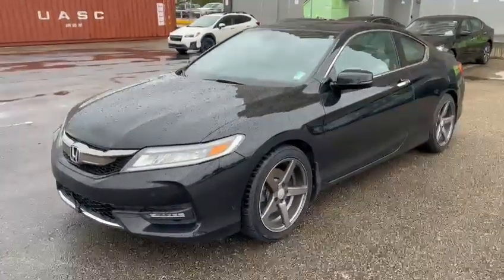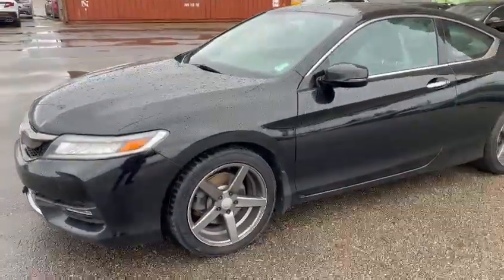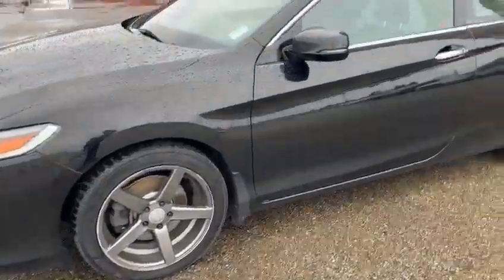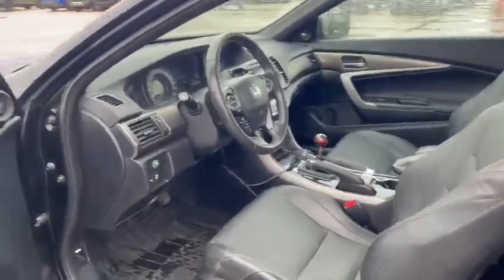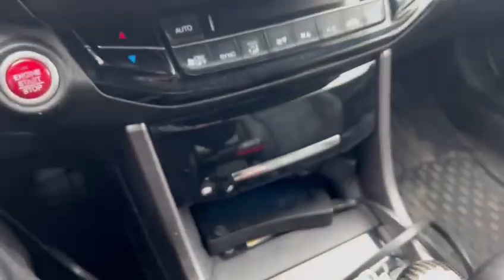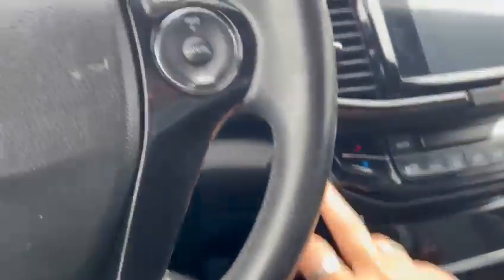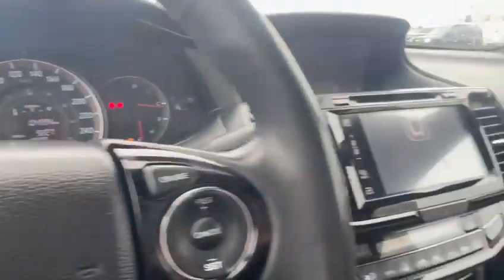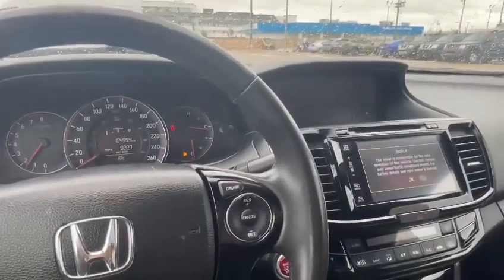2017 Honda Accord I Rally Subaru | Subaru Dealer Edmonton | Pre-Owned Car | Used Vehicles